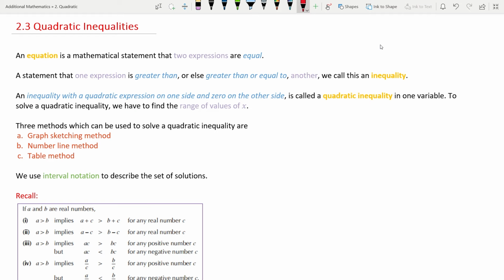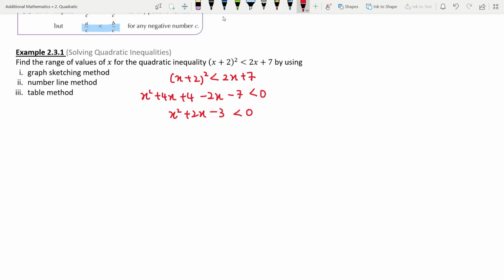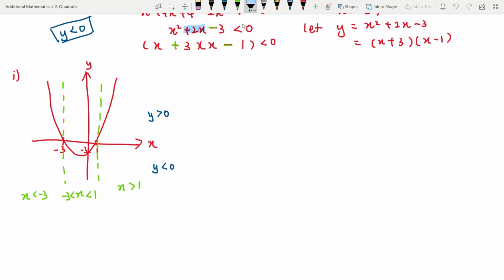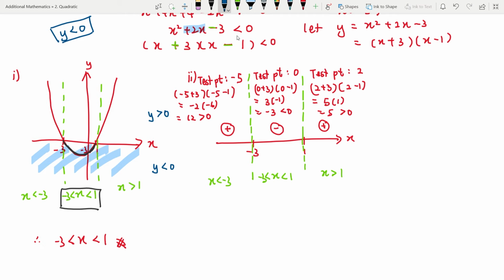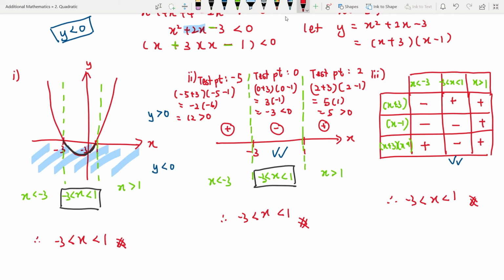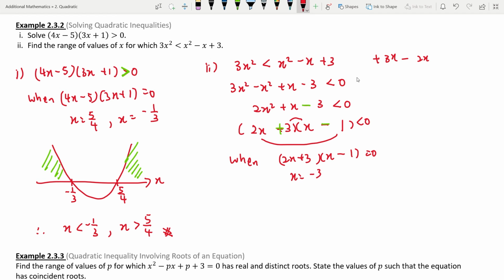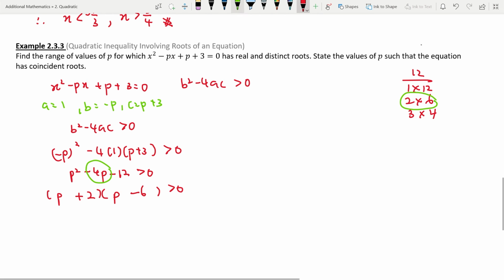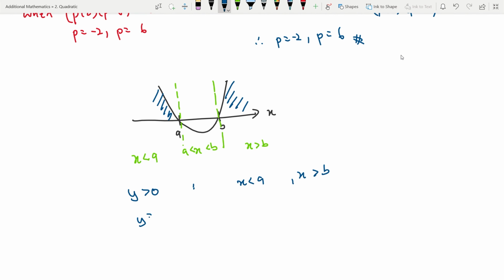Additional Mathematics || Chapter 2.3 Quadratic Inequalities (Part 1/3)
This video is meant for students and those who want to learn and practice additional mathematics. It includes brief introduction and some examples about the topic. The last part of the video provides some practice questions for you to try. Explanations and solutions will be given in the part 2&3. The timeline below will direct you to the part that you are looking for. Hope you enjoy the video!

0:00      Introduction to Quadratic Inequalities
1:06      Properties of Inequality
1:50      Example 2.3.1 (Solving Quadratic Inequalities)
3:49      - Graph Sketching method
5:35      - Number Line method
8:12      - Table method
10:50    Example 2.3.2 (Solving Quadratic Inequalities)
14:08    Example 2.3.3 (Quadratic Inequality Involving Roots of an Equation)
17:40    Summary
18:51    Exercise 2.3